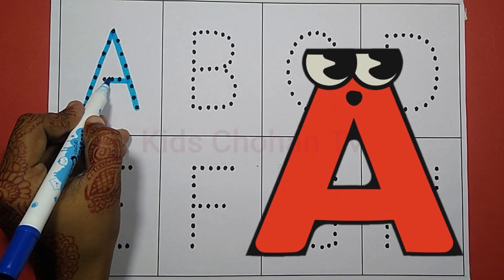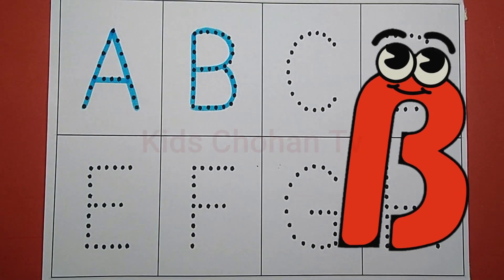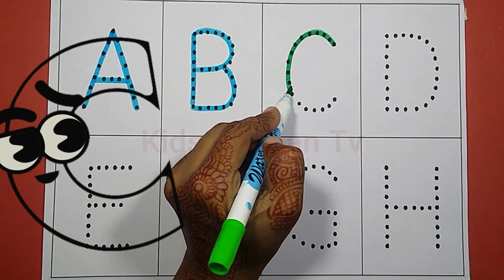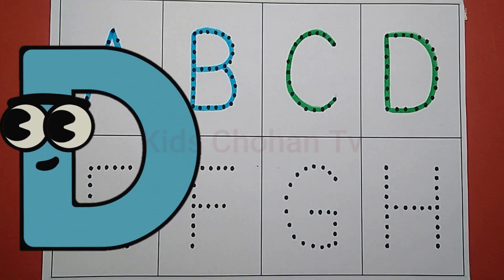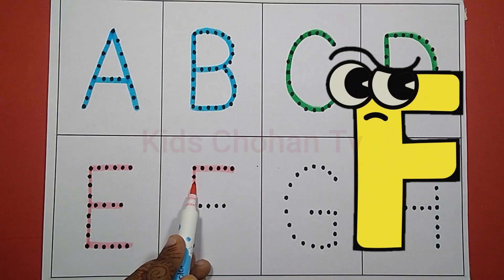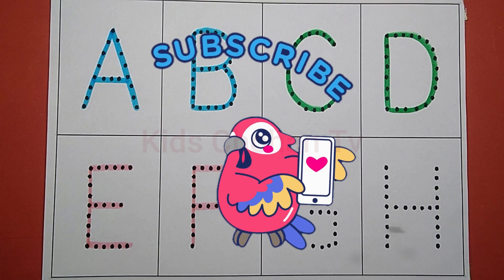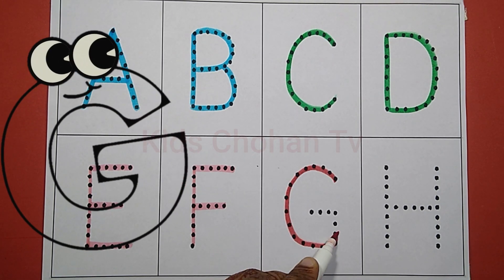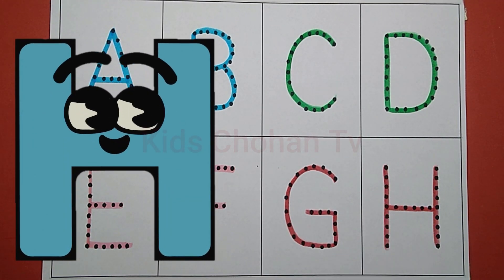A FOR APPLE B FOR BALL | ALPHABET | SONG PHONICS | KIDS CHOHAN TV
ABC TRACING
ABC TRACING AND PHONICS
ABC TRACTOR
ABC TRACE LETTERS
ABC TRACK
ABC TRACING GAME
ABC TRACER
ABC TRACING VIDEO
ABC TRACING SONG
A-Z ALPHABET LETTER TRACING WORKSHEET
ALPHABET TRACING
CAPITAL LETTERS
LETTER TRACING
ABC KIDS TRACING
HOW DO I LEARN ABC
A TO Z ALPHABET
ABC TRACING ONLINE
ABCD FOR KIDS
ABCD DRAWING
DOTTED LINE
ALPHABET
ALPHABET DOTTED LINE
ABC SONG
ABC DOTTED LINE
HOW TO WRITE CAPITAL LETTER
FOLLOW THE ABC DOT LINE WRITING
ALPHABET DOTTED LINE TRACING
ABCD
A FOR APPLE
ABCD SONG
KIDSCHOHANTV
LEARN ALPHABETS
LEARN CAPITAL LETTERS
WRITING ALPHABETS
WRITING LETTERS
WRITING CAPITAL LETTERS
WRITING ALPHABET
FREE DOTTED LINE FONT FOR KINDERGARTEN
LETTER TRACING FONT
TRACING FONTS
DOTTED TRACING FONT
DOTTED FONT
TRACING FONT FOR KINDERGARTEN WITH LINES
FREE DOTTED FONT FOR TRACING
DOTTED FONT FOR TRACING WORD
apple song
abcd
a for Apple b for ball
abcd rhymes
abc song
phonics song
phonics
hindi varnmala
a b c d song
abcd poem
abcd song
alphabet
alphabets
alphabet songs
alphabet song
atoz
nursery rhymes
KIDSCHOHANTV
kai crafts
chuchu tv

Your Query:
   Share your
Kids Chohan Tv
December, 2023
Language
   English
   Hindi